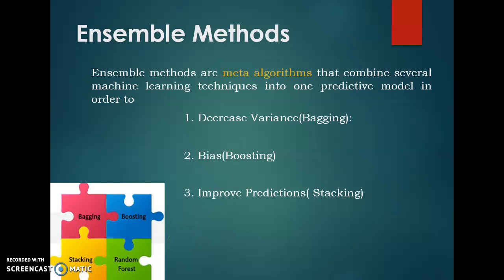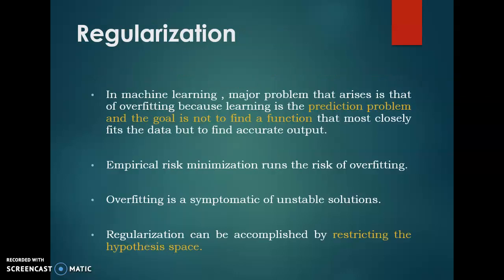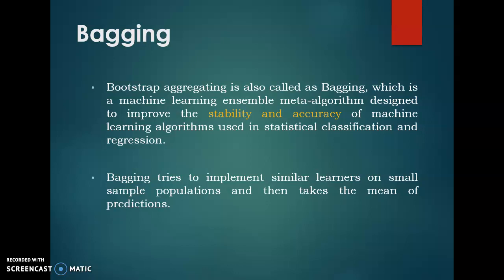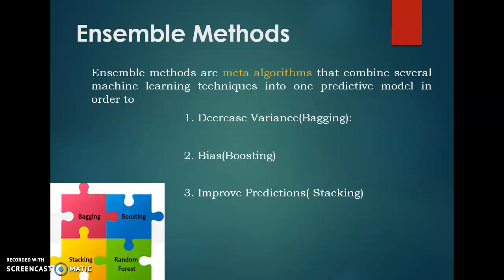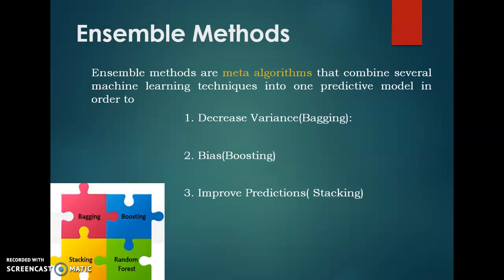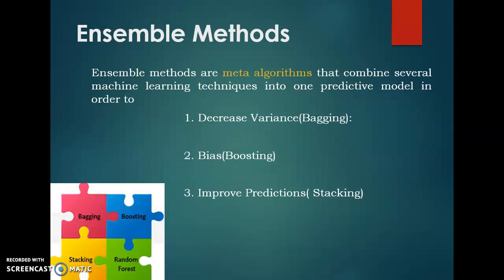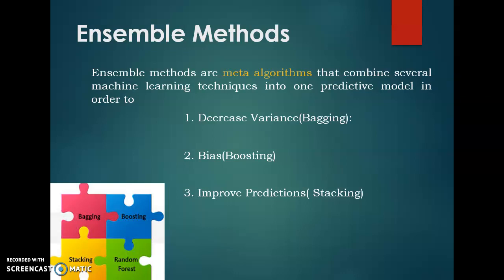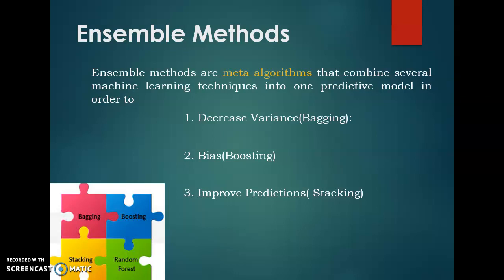ML- Machine Learning-BE CSE-IT- Ensemble Methods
Ensemble Methods